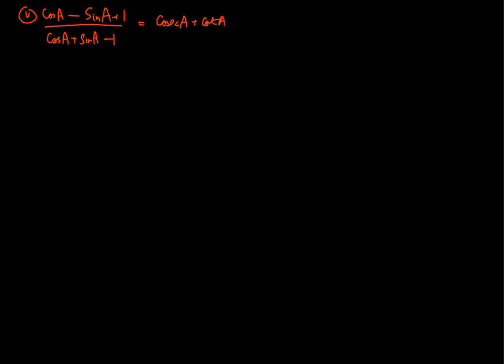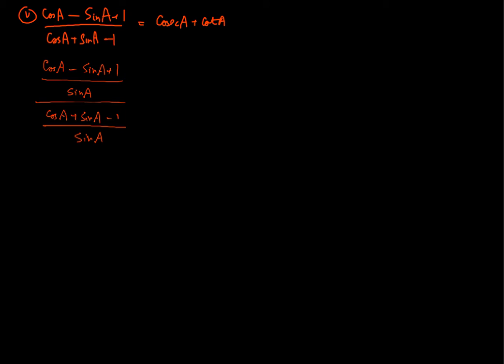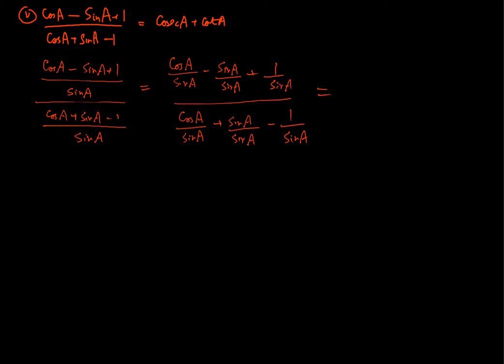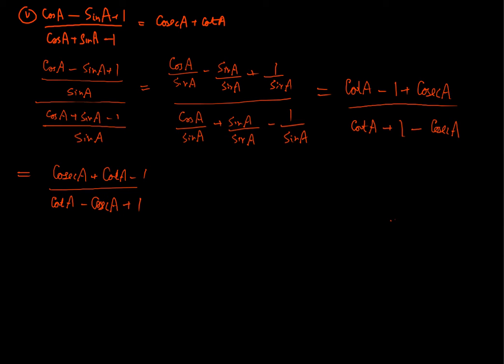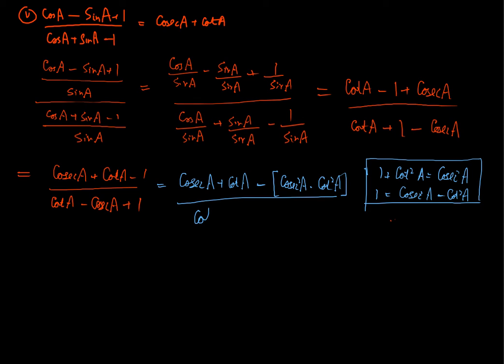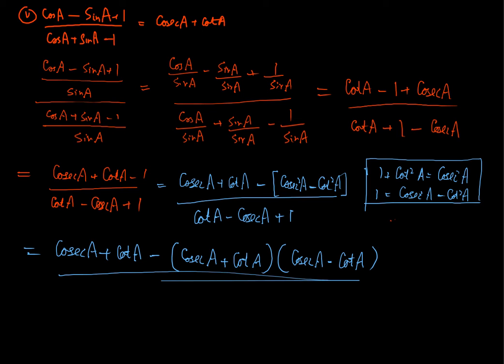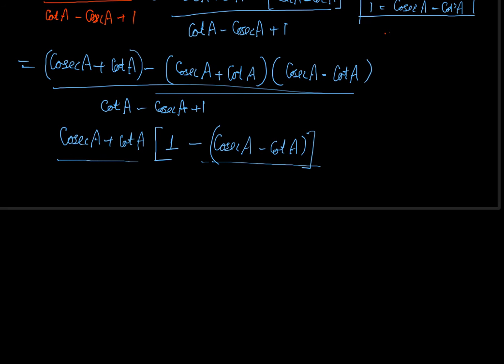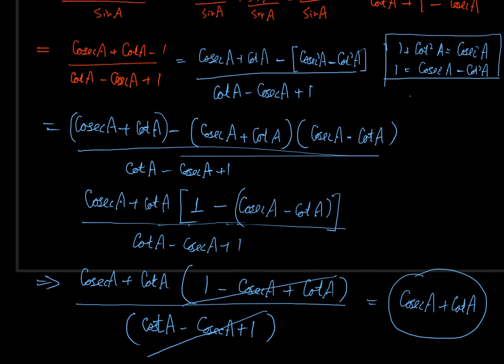NCERT Exercise 8.4 trigonometry question 5 (5th part) class 10th